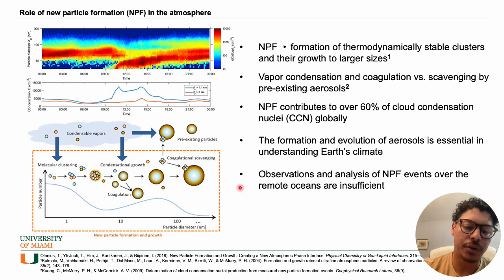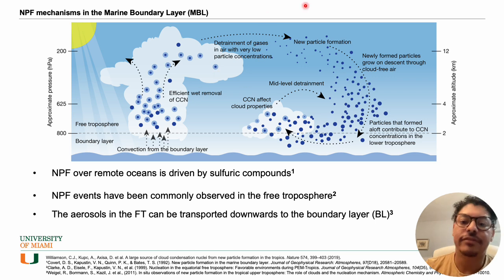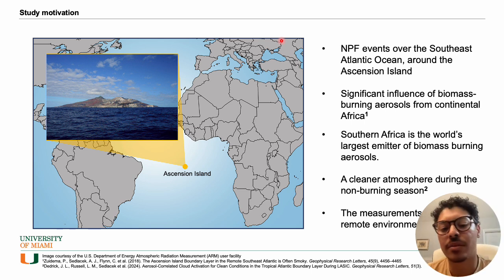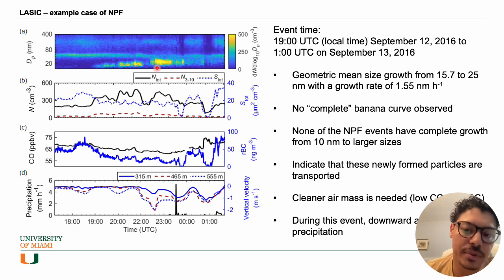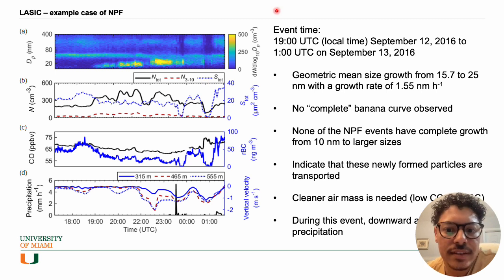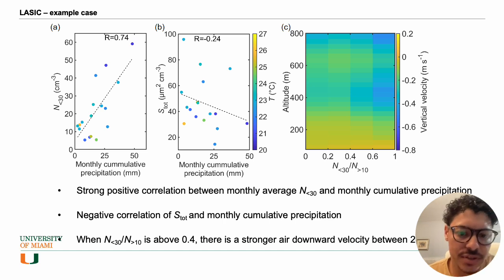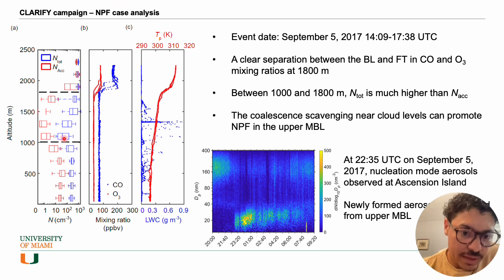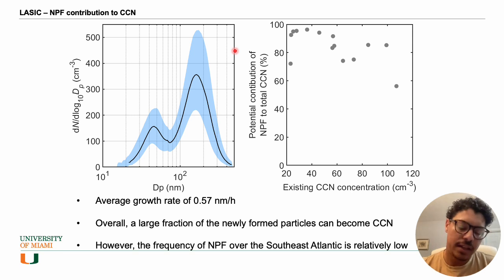Occurrence and Evolution of New Particle Formation Events over the Southeast Atlantic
Presenter: Marcus Batista
AAAR 2024 conference